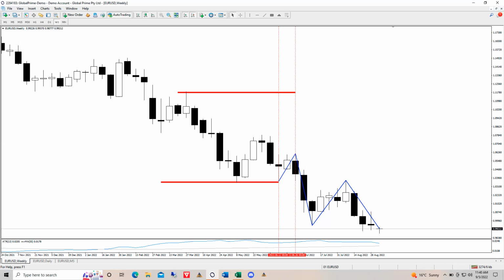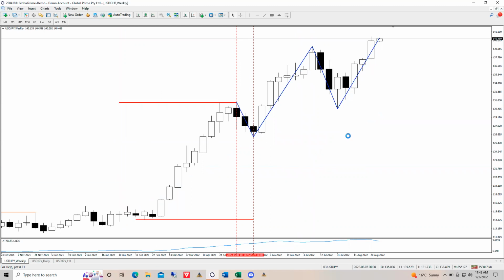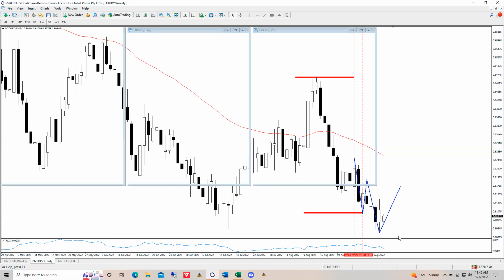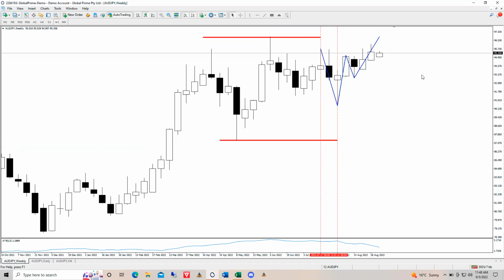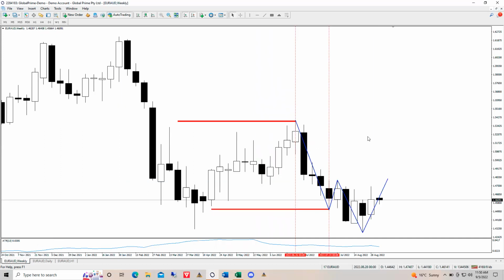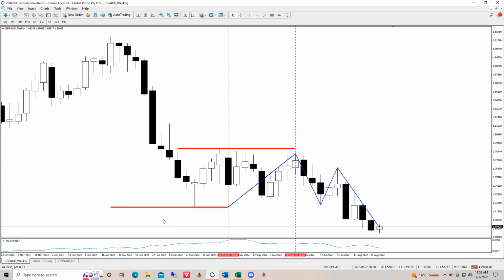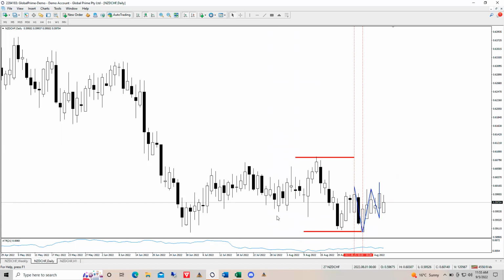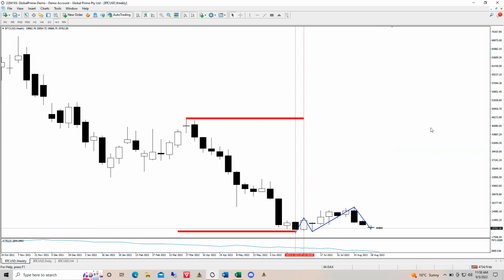Forex Market Review - 5 September 2022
Every Forex Trader's essential resource - weekly price action technical analysis on the forex market presented by GoPro Trading Academy.

To learn more about how we do what we do, you can:
or else